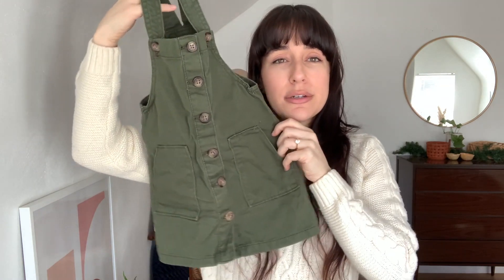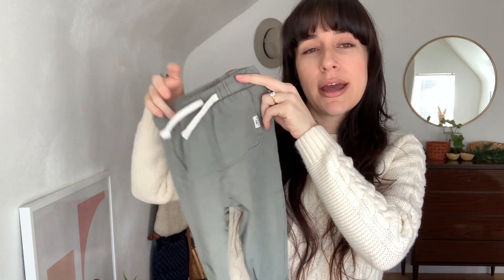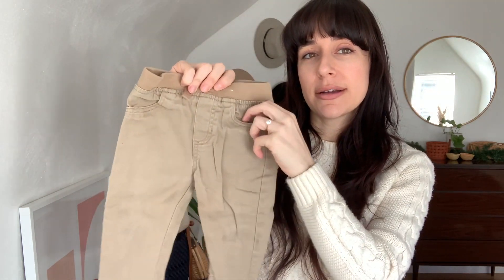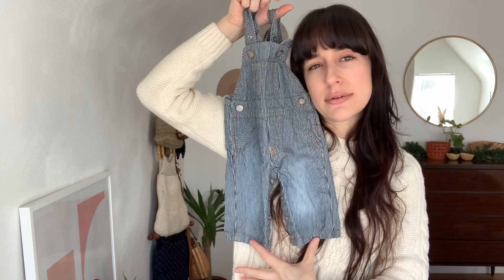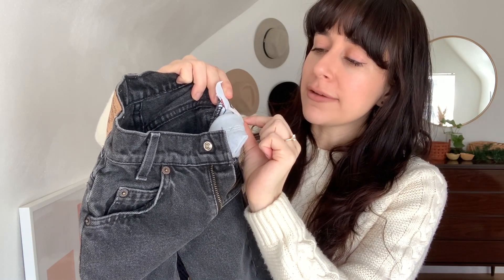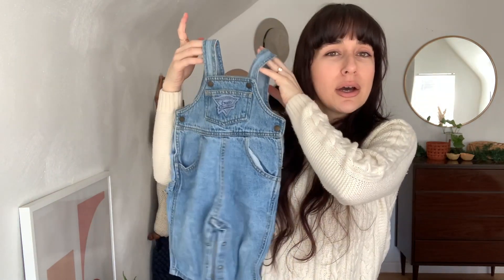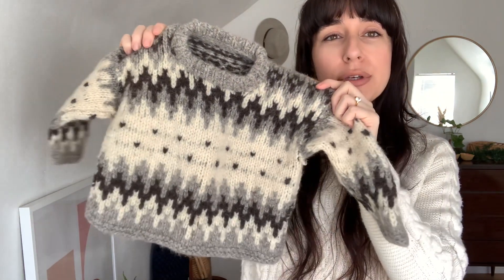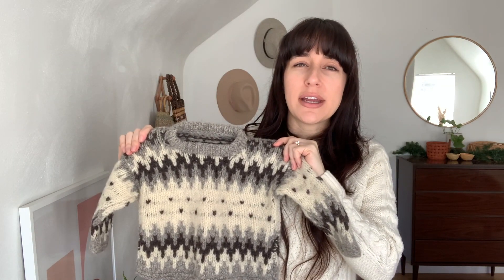BABY THRIFT HAUL 2022 | Thrifted Baby Clothing Collection! | Neutrals, Vintage, & Name Brands!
In this Friday's vlog, I'm sharing my thrifted baby clothing collection! The pieces in this haul are classic and neutral with vintage and name brand finds from the Goodwill bins! I hope you guys enjoy :D

My Shop!